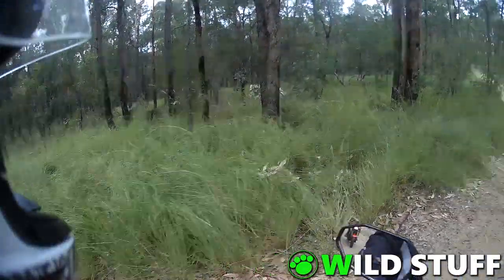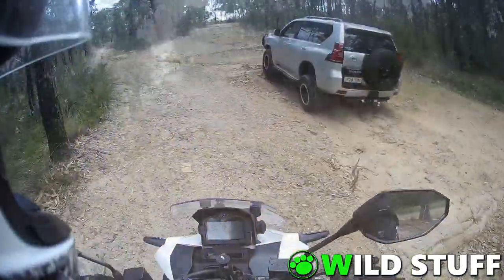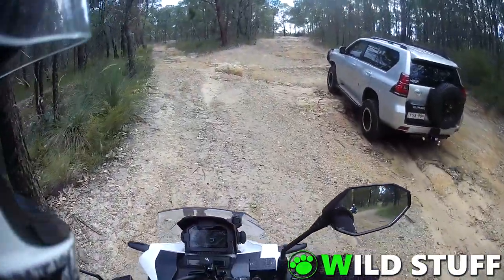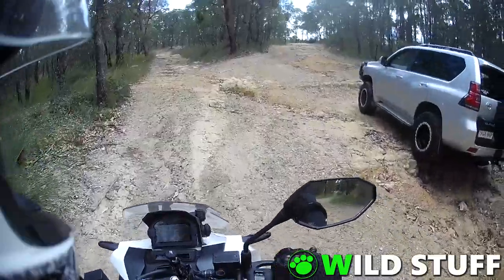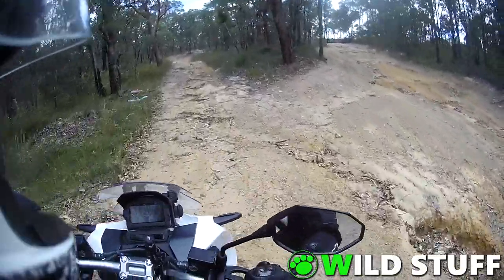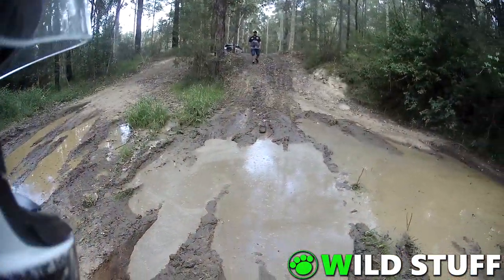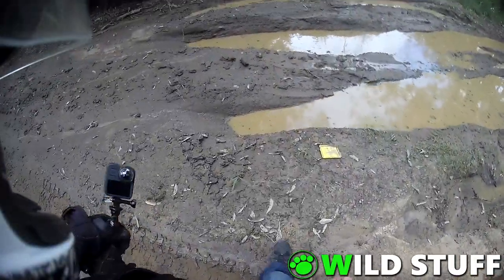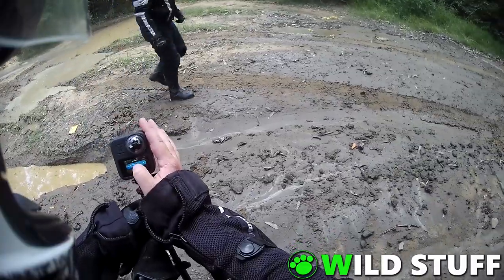Honda ADV150, a Grom & a Sports-Bike Go Off-Roading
A Honda ADV150 scooter, a Honda Grom, a Suzuki SV650S and a Prado 4x4 team up and head off-road, to explore Abernethy Dam and the old abandoned Aberdare South Colliery (Hunter Valley, Australia).

"Ice Cream" - Joey Pecoraro
"Please" - Wayne Jones